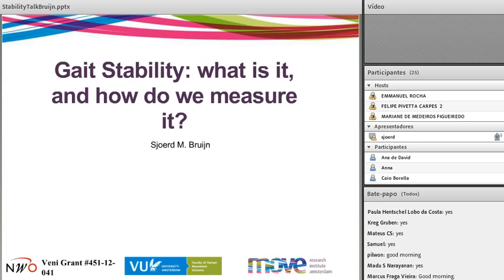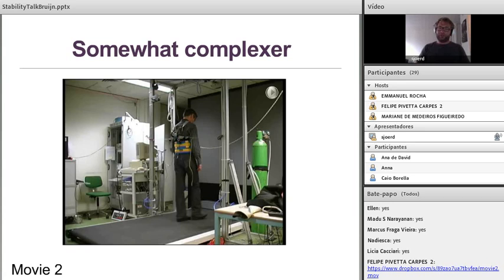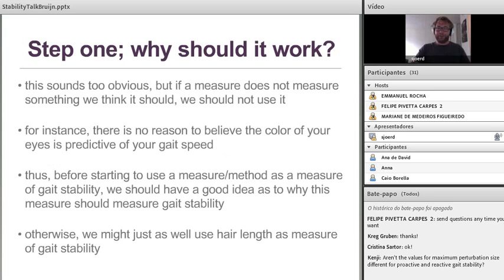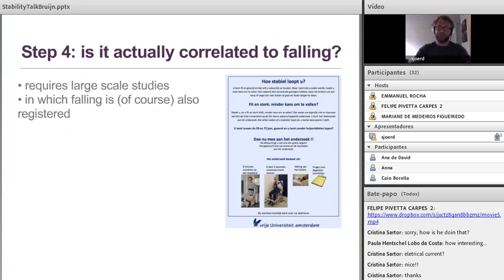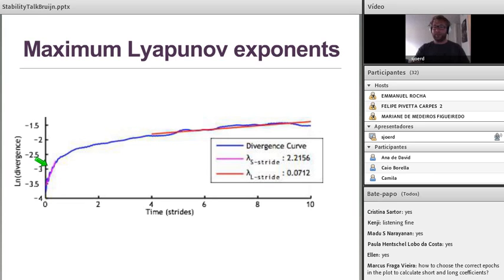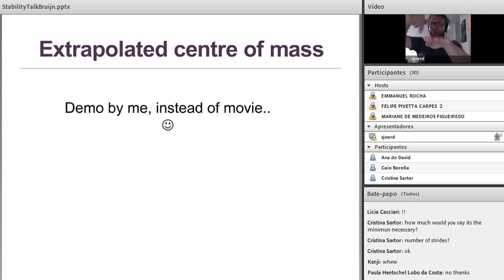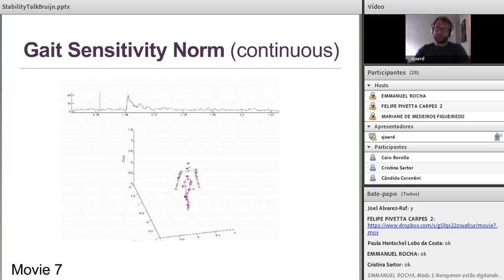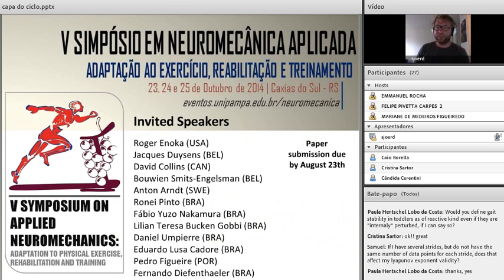Webinar GNAP: Gait Stability: what is it, and how do we measure it? Dr. Sjoerd Bruijn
Gait Stability: what is it, and how do we measure it?
Dr. Sjoerd Bruijn (VU Amsterdam, The Netherlands)